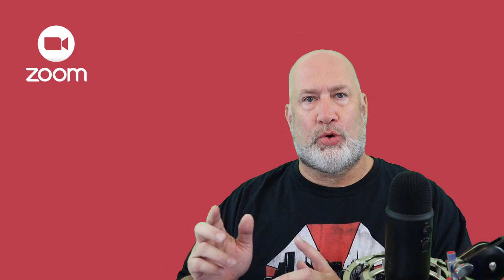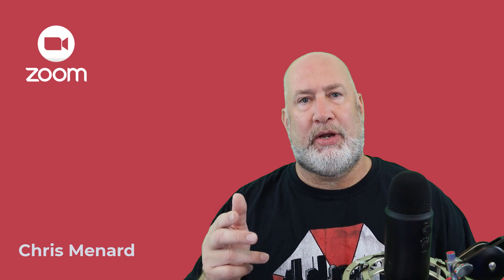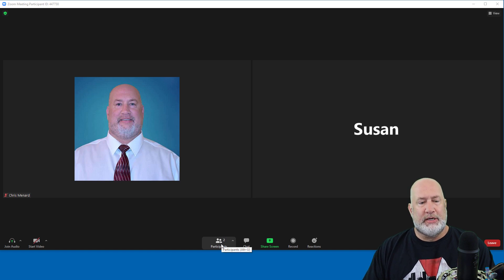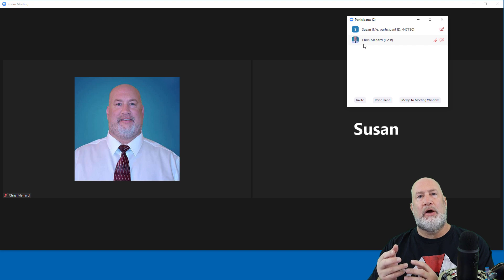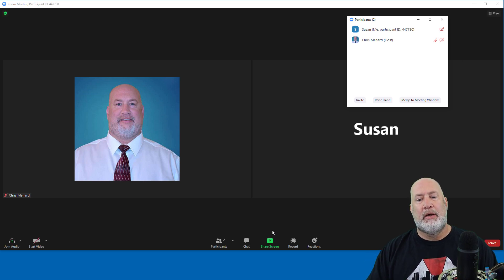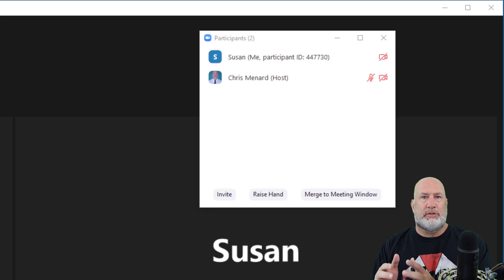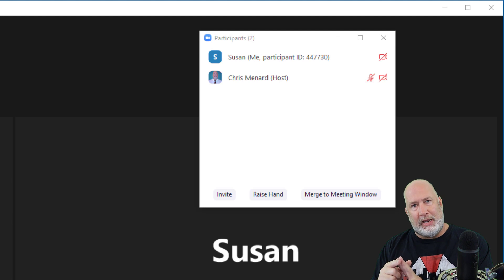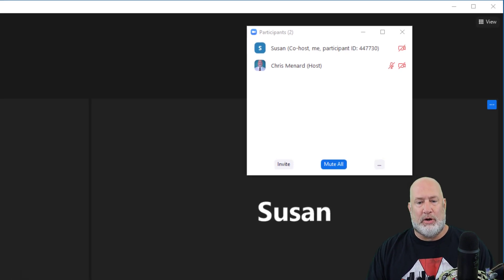Using Co-hosts in a Zoom Meeting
Zoom has three roles: Host, Participants, and Co-host. In this video, we will look at the permissions for each role and focus on the co-host. The three roles are 1) Host: The user that scheduled the meeting. They have full permissions to manage the meeting. There can only be one host of a meeting. 2) Co-hosts: Shares most of the controls that hosts have, allowing the co-host to manage the administrative side of the meeting, such as managing attendees. The host must assign a co-host during the meeting. Co-hosts cannot start a meeting. 3) Participants: meeting attendees. These are the people you invited to your meeting. You can tell if you are a participant because your meeting controls will not show the "Security" icon.

There is one more role, alternative host. I'm not covering alternative host in this video, but if a host needs someone else to start the meeting, they can assign an alternative host. Alternative hosts: Shares the same controls as co-hosts but can also start the meeting. Hosts can assign alternative hosts when they schedule a meeting.

Chapters:
0:00 Introduction
1:40 Participant panel
2:50 Make someone else the host
4:15 Reclaim host
4:40 Co-host features
5:34 Lock Meeting as co-host
6:30 Chat on/off as co-host
7:16 Enable/Disable waiting room
7:30 Share screen co-host

To enable the Co-host feature for your own use:
1) Sign in to the Zoom web portal and click My Meeting Settings (if you are an account administrator) or Meeting Settings (if you are an account member).
2) Navigate to the Co-host option on the Meeting tab and verify that the setting is enabled.
If the setting is disabled, click the Status toggle to enable it. If a verification dialog displays, choose Turn On to verify the change.

Using co-host in a meeting
There are two ways that you can make a user a co-host.

During a meeting:
1) Hover over a user's video.
2) Click the more icon.
3) Click Make Co-Host.

Using the participant's window:
1) Click on Manage Participants in the meeting controls at the bottom of the Zoom window.
2) Hover over the name of the participant who is going to be a co-host, and choose More.
Click Make Co-Host. Once a participant has been made a co-host, they'll have access to the co-host controls.

Q&A
Can there be more than one host? No. Only one per meeting
Can a co-host end a meeting? No. Only the host can end a meeting.
If I'm the host and leave, can I return and reclaim the host? Yes. Open the participant panel, click the three dots, and select reclaim host.
Can I co-host run polls? Yes, in the video, I said no, but a co-host can run polls. A co-host can't create or edit polls.

-- EQUIPMENT USED
○ My camera